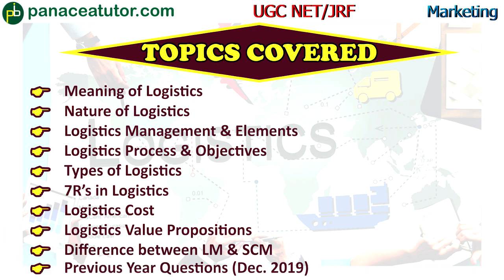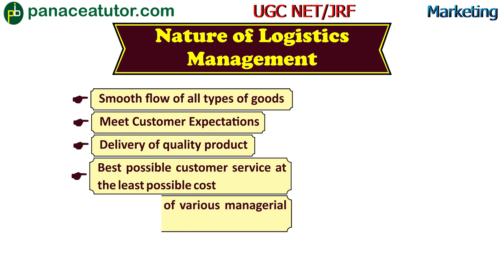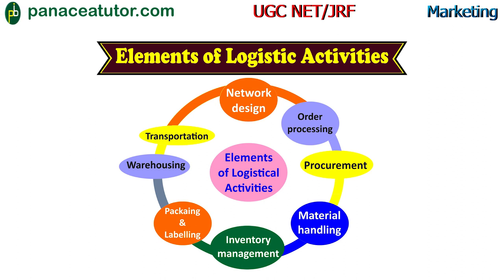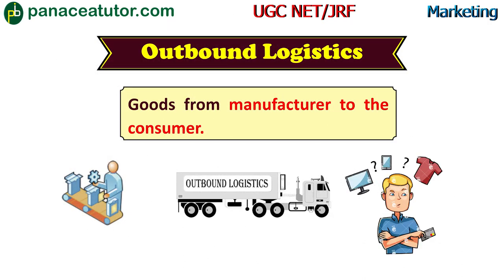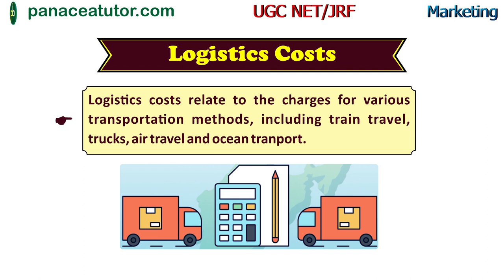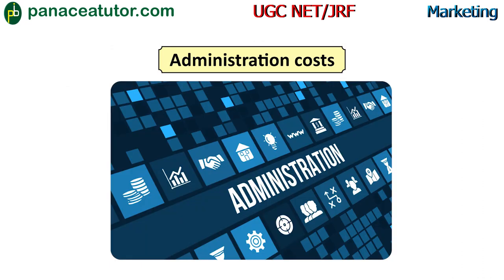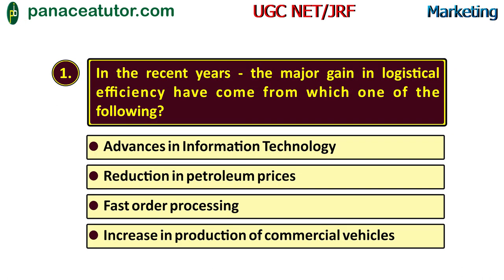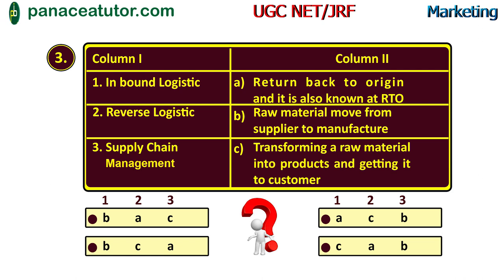Logistics Management | Marketing | UGC NET/JRF | Paper 2 | Panacea Tutor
In this video we have discussed the topic  of Logistic Management which is one of the important topic from examination point of view in which we have covered all the important concept of logistics like 7 R's, Nature,Element,Process,Types,Logistic Cost and the most important previous year questions which have been seen in December exam 2019.